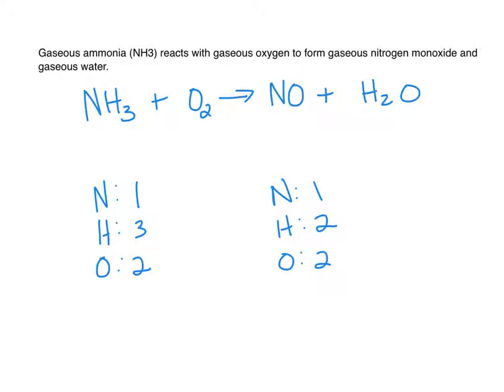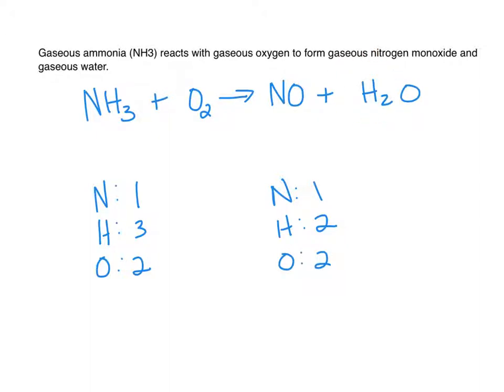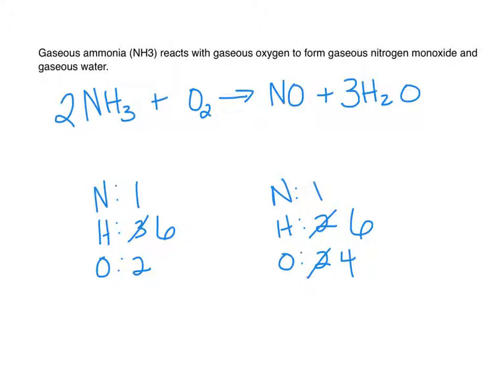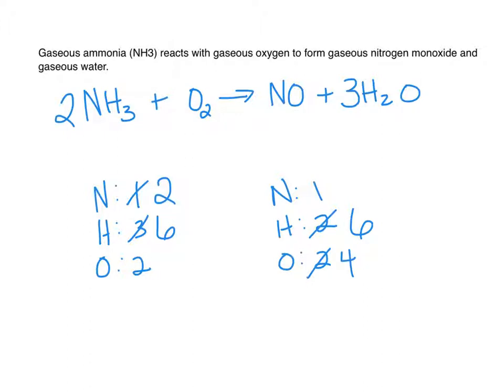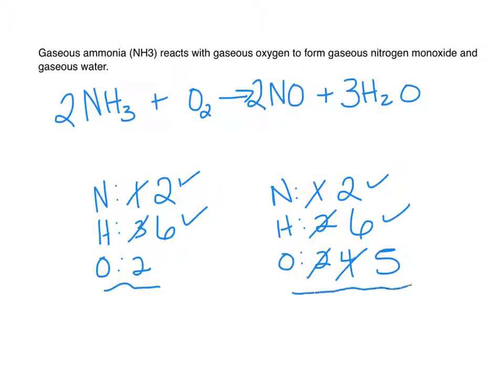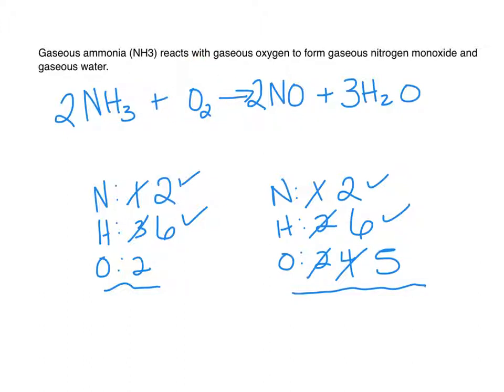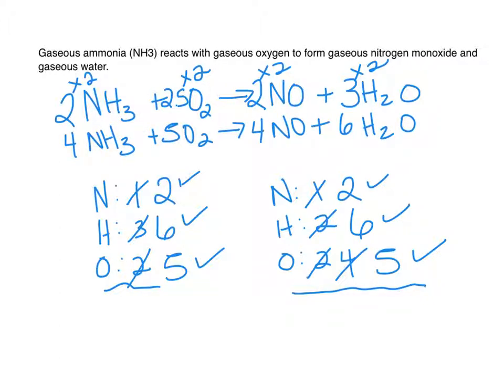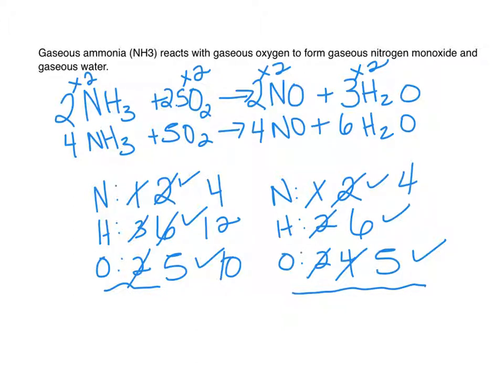Balancing a complex chemical equatiom